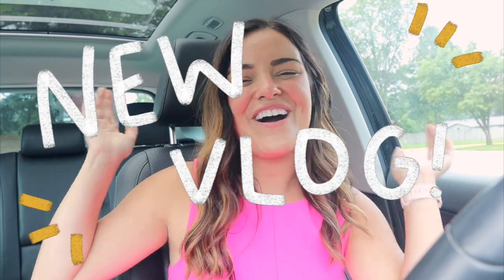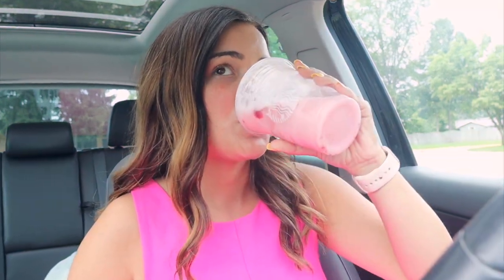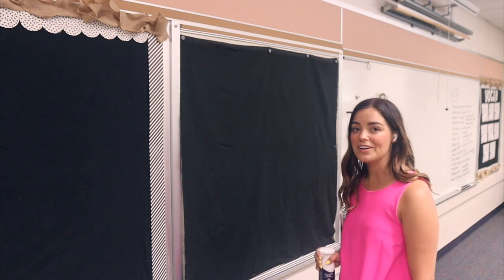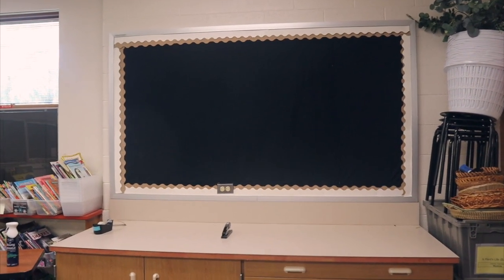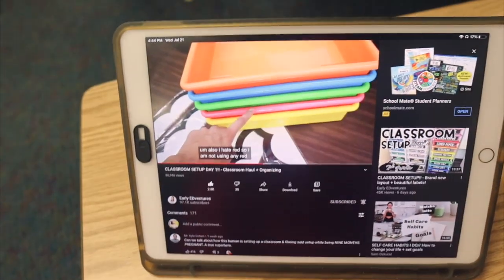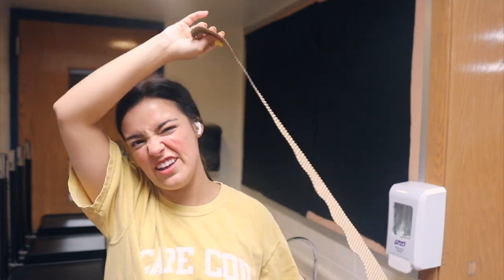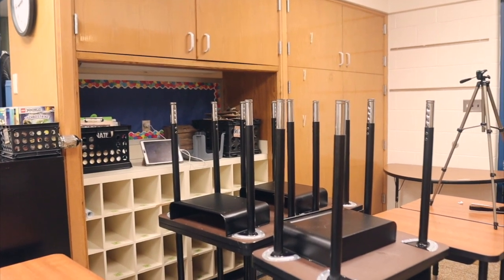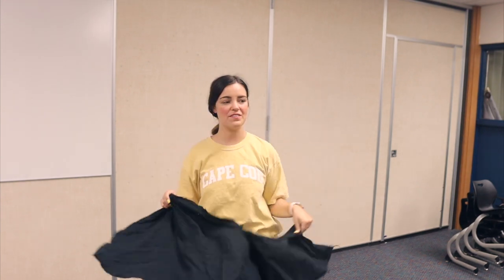CLASSROOM SETUP DAY 2 | Teacher Summer Vlog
My name is Kim Huls and I am a 2nd grade teacher in West Michigan. On this channel, I share a variety of teaching vlogs and some lifestyle content as well. My handle is @ElementaryInTheMitten just about everywhere (Instagram, TikTok, etc.), so please follow along with me over there as well!

MENTIONED IN THIS VLOG:
○ Amazon Classroom Wishlist
○ My dress is from the brand "Everly" but it's really old, so here's a similar one from Target!
○ Downy Wrinkle Release
○ Bordette Border

(When you sign up using this link, you get $40 off and I get a $10 credit! Win, win!)